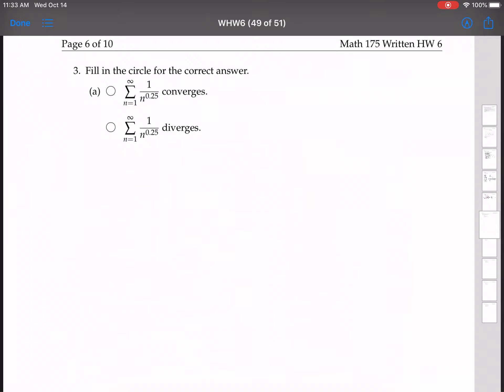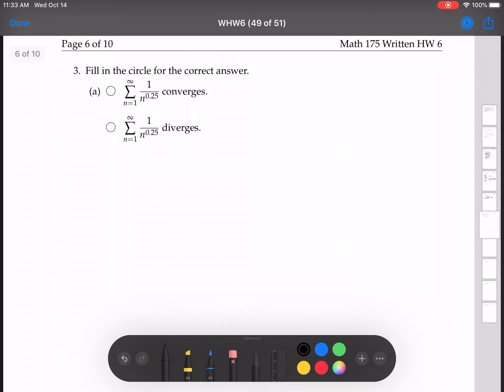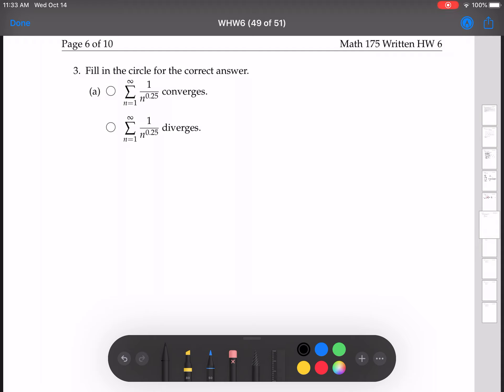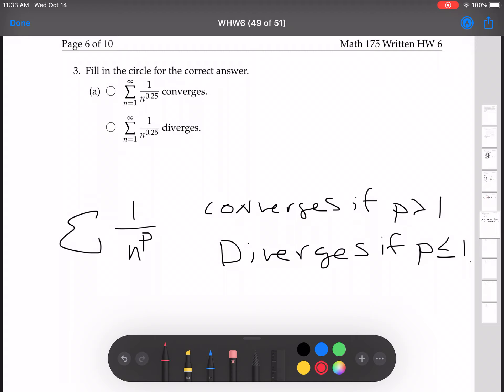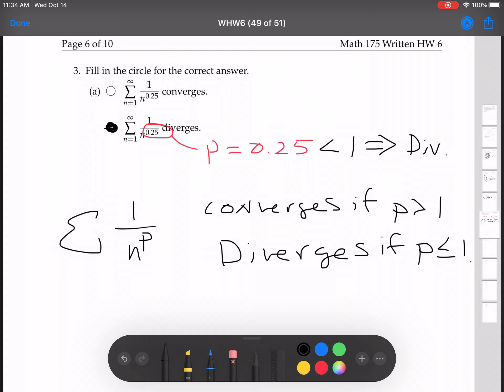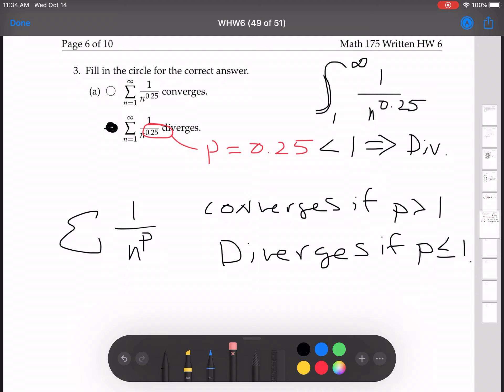Written HW 6 Problem 3.A